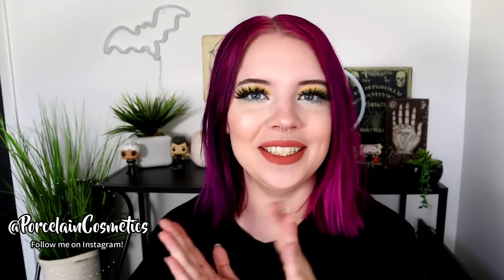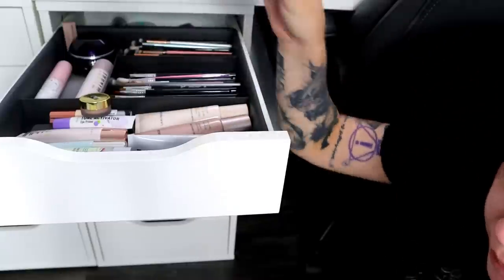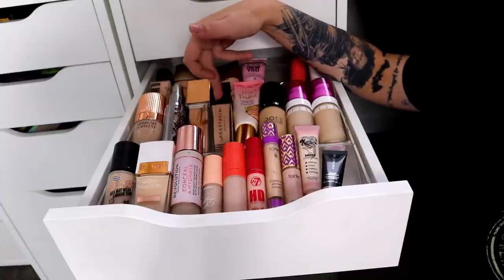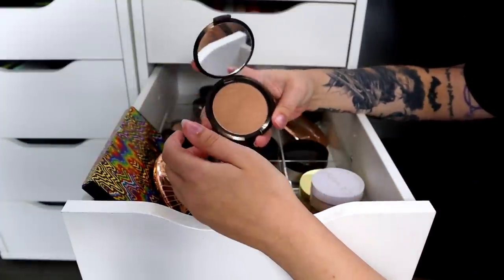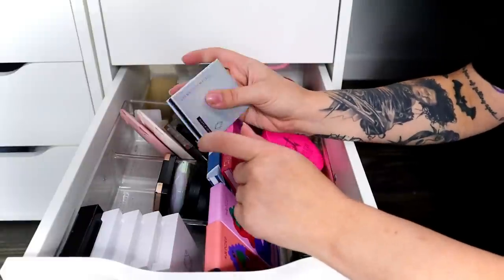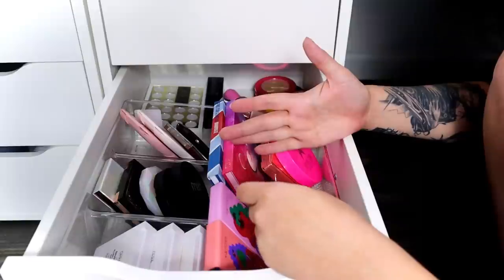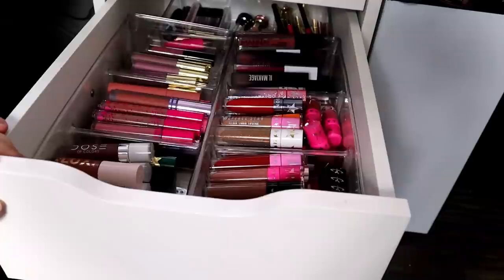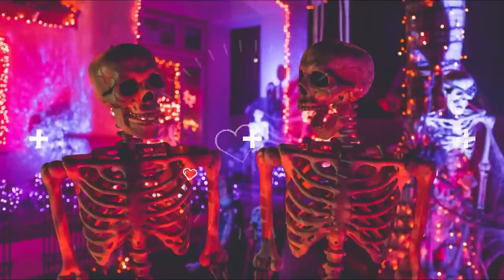Makeup Collection Declutter Part 1: Primers, Foundation, Highlighters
Depop.com/porcelaincosmetics or search @porcelaincosmetics on the app
(One-time tip that goes directly towards supporting my videos.)

🧜‍♀️ Hair color: Purple Rain by Arctic Fox

💛 FAQs 💛
- I live with two lovely meows... Azrael & Zatchel. 🐱